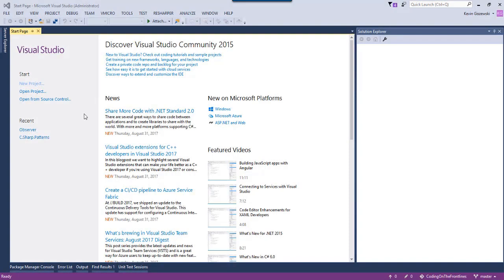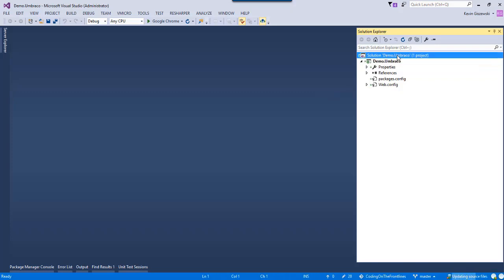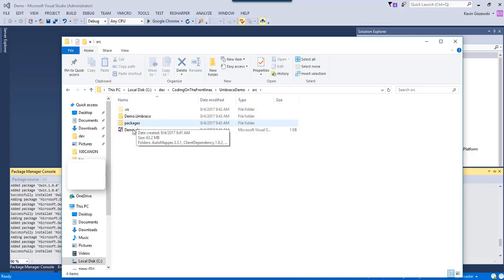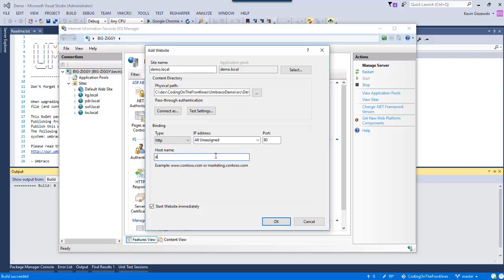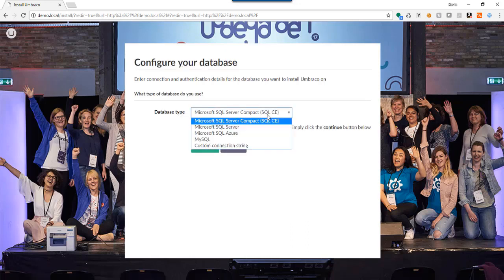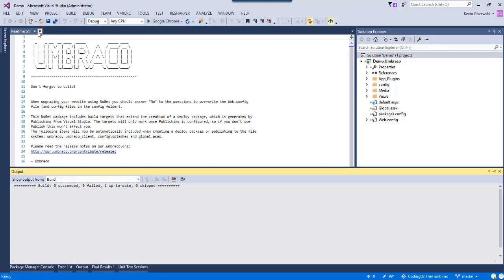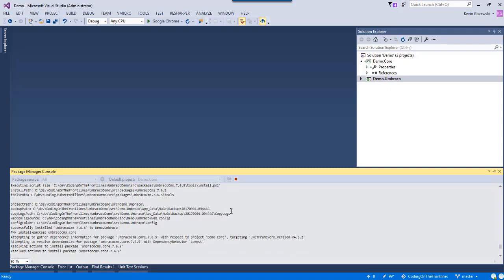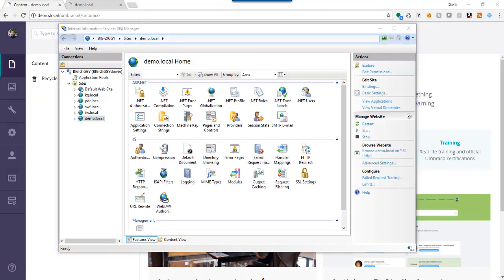Install Umbraco in 10 minutes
Not using Umbraco Cloud? Need to install Umbraco to Visual Studio?

Get it done in 10 minutes.